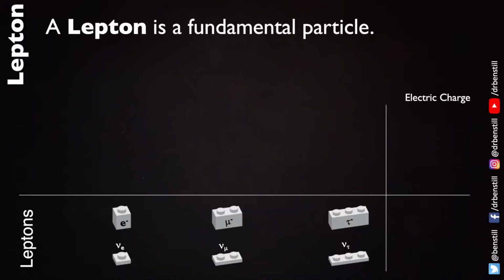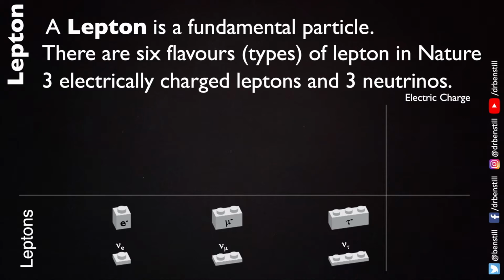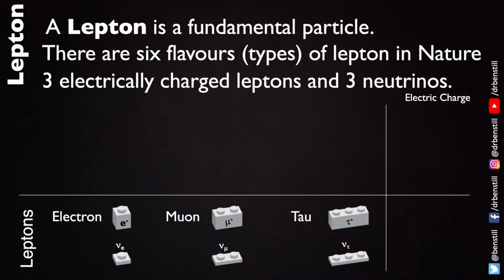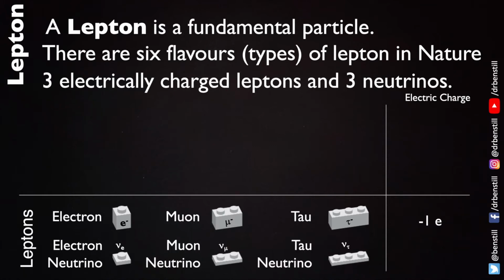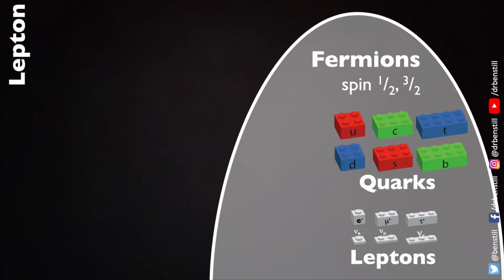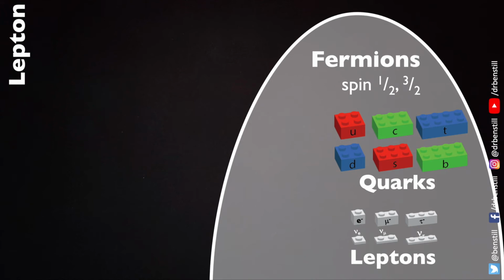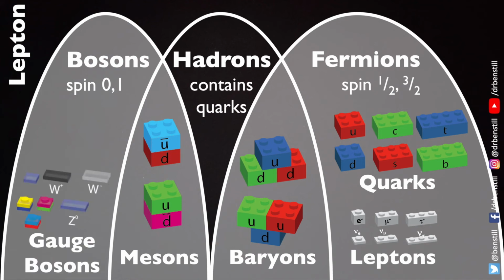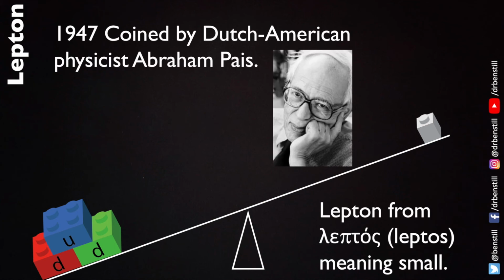Lepton - Particle Physics Brick by Brick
Understanding particle physics through the medium of LEGO®.

In this series of videos I hope to explain as much as I can about our current best theory of the Universe at it's smallest, the standard model of particle physics, using LEGO®.

This short glossary video covers Leptons..

For more information about the book, free educational resources and details on where to get LEGO® to play along

More info on all editions of this and my other popular science books